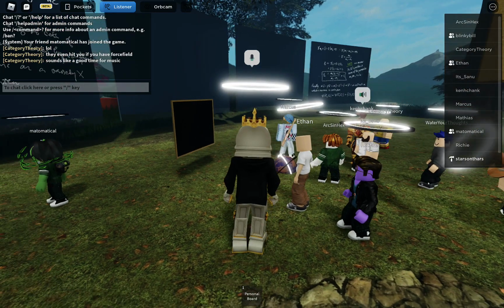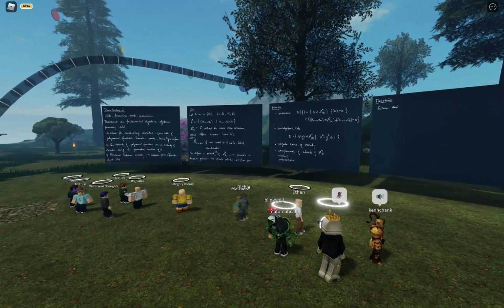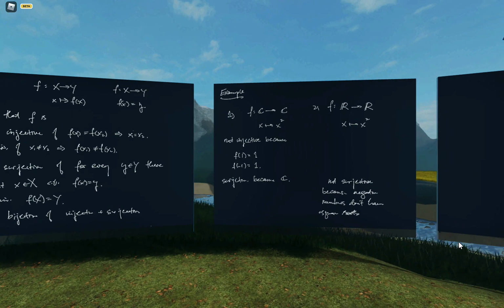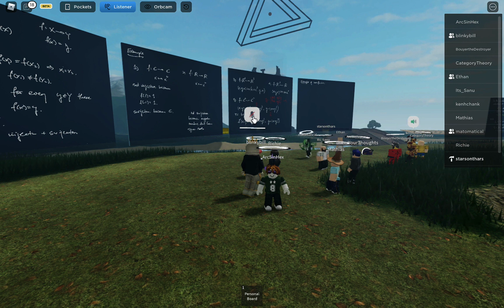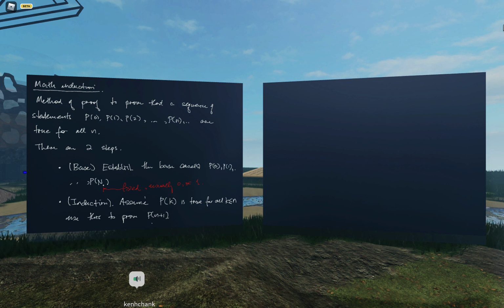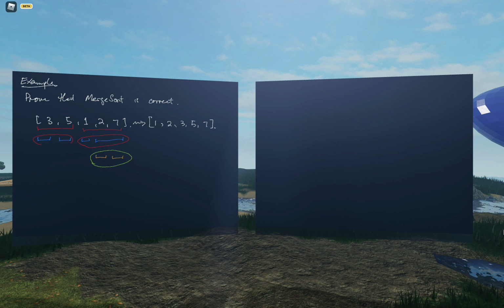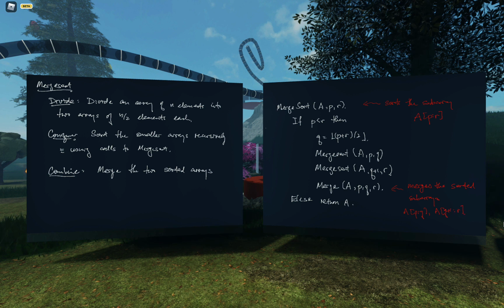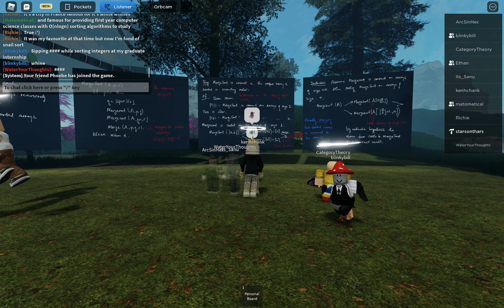MAG - Precourse 2 - Functions and induction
metauni Algebraic Geometry (MAG) is a first course in algebraic geometry, in Roblox. In Precourse 2 we discuss sets, functions (injective, surjective, bijective), induction and as an example, proving Merge Sort correct.